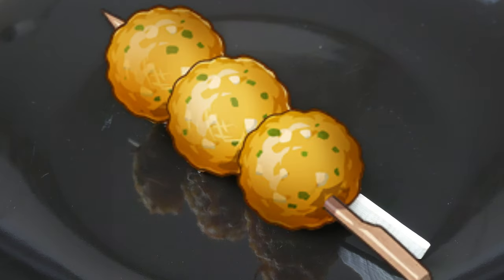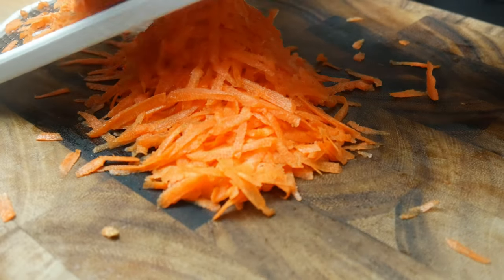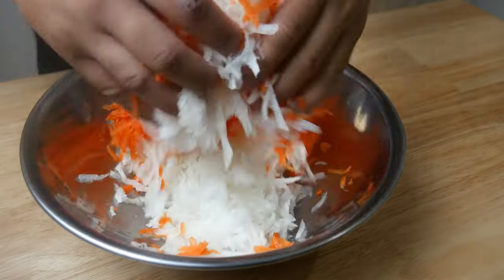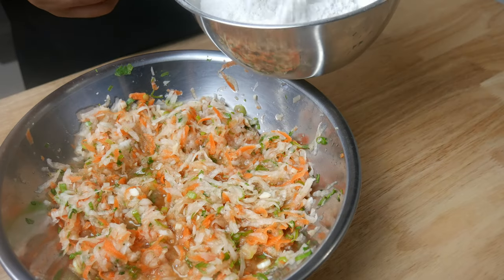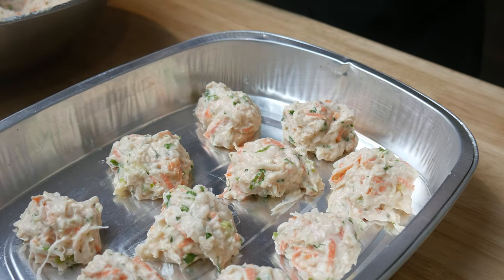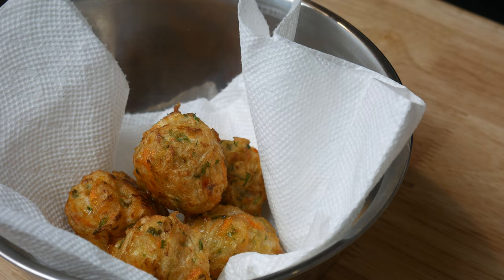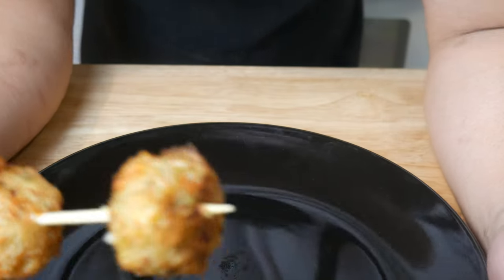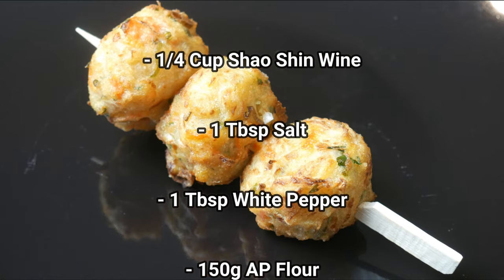Genshin Impact Recipe #38 / Fried Radish Balls / Lantern Rite Special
Fried Radish Balls. Fragrant and crispy. Make sure to eat them while they're hot! Said to be a recipe from Liyue.

Cookware and YouTube Gear:

My Camera Gear:

My Cooking Gear:

My Ingredients